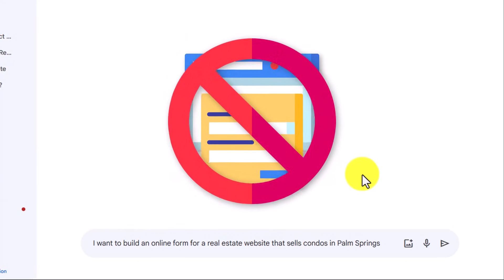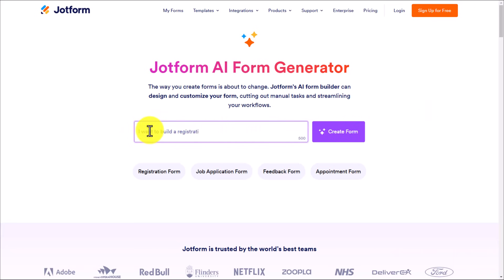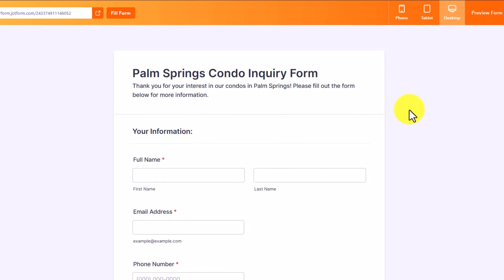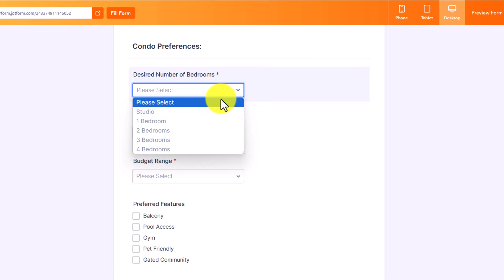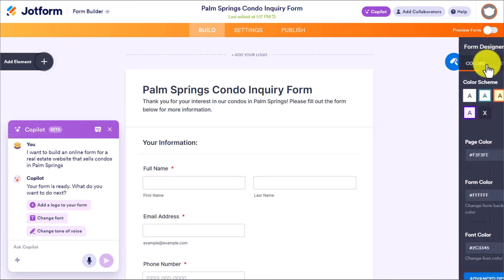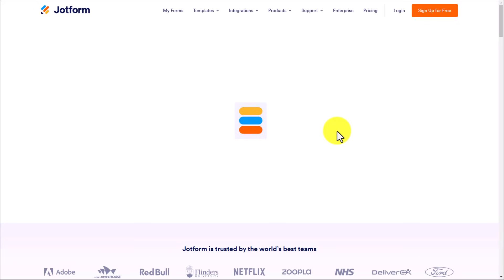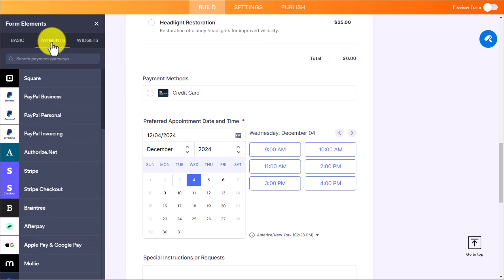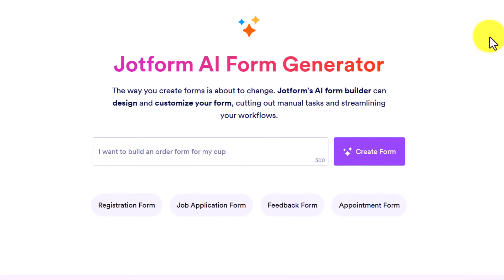How to Make Ready-to-Use Forms with AI (Easy Tutorial)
Learn how to create professional, customized forms fast with Jotform’s AI form builder! Whether it's a survey, product orders, or business forms, discover how to design, add payment options, and automate fields in seconds. Simplify your workflow with Jotform and impress your audience the easy way!

Whenever you're ready, there are 2 ways Simpletivity can help you:

1️⃣ 2-DO LIST METHOD - Learn 3 easy steps for planning a highly productive task list with this FREE guide

2️⃣ STREAMLINE ACADEMY - Simplify your software and optimize your workday with exclusive training, courses, and live events